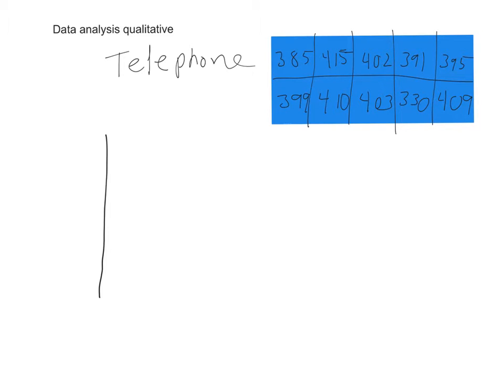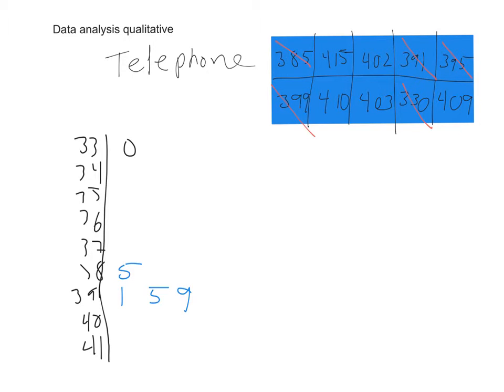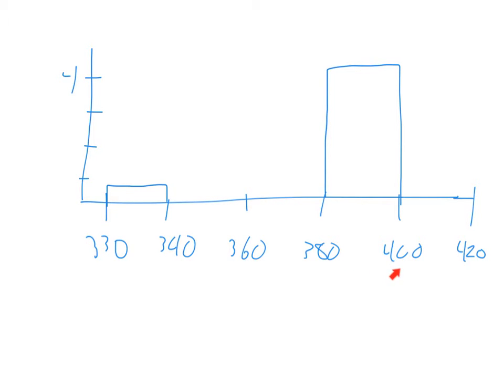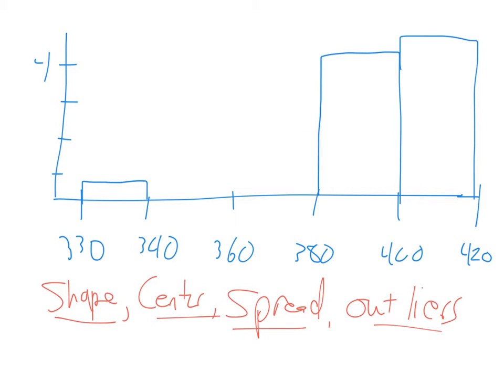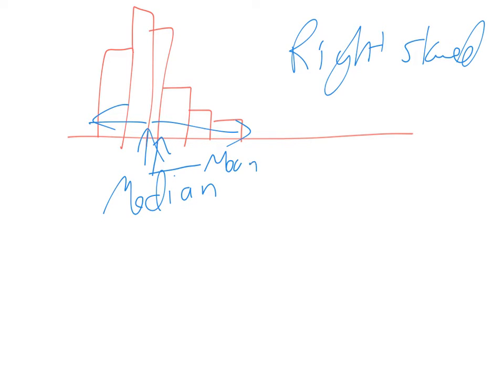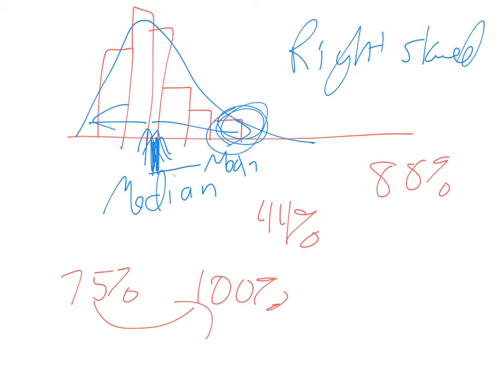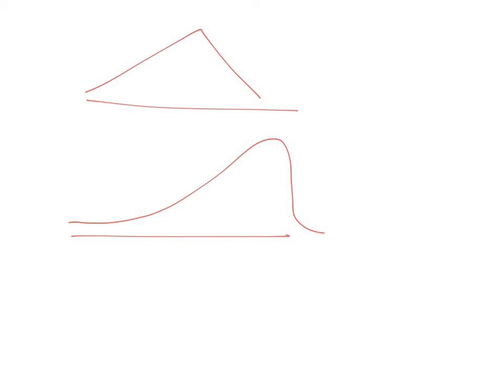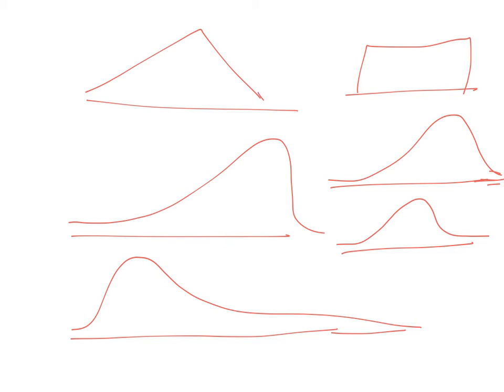data analysis quantitative graphs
Stem plot, shape center spread outliers